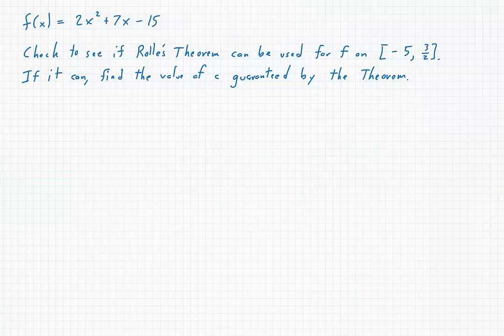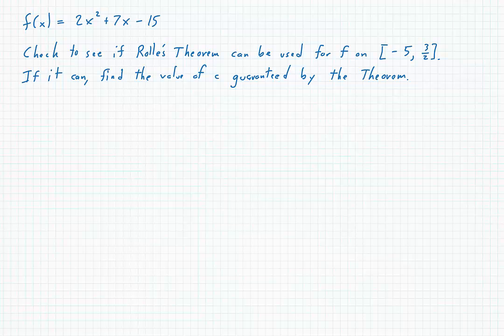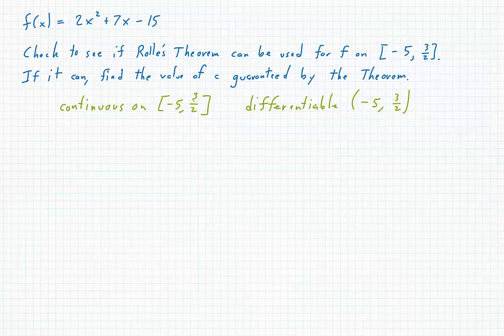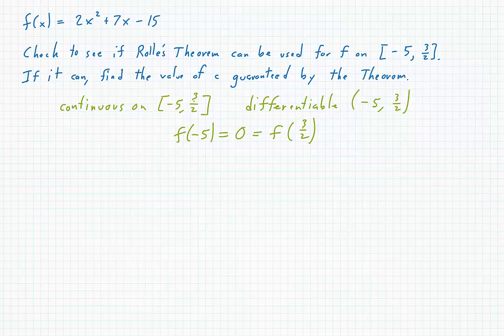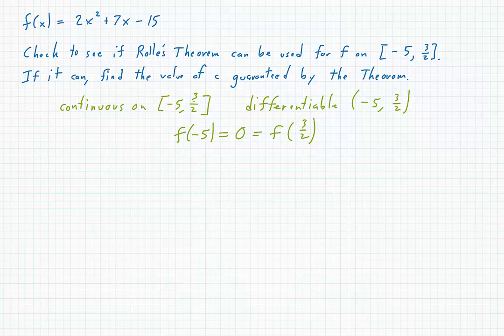Rolle's Theorem Examples 1